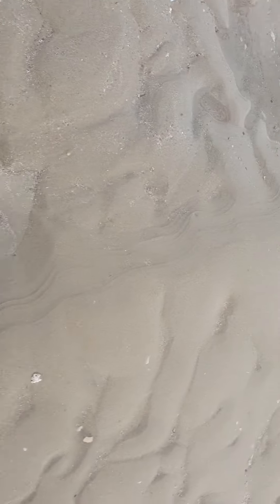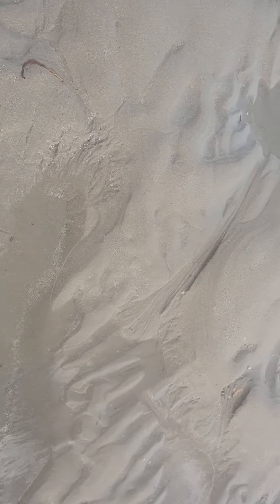Fishing 🎣 How to spot a great Flathead Spot during low tide.